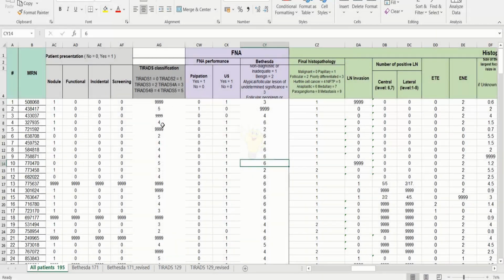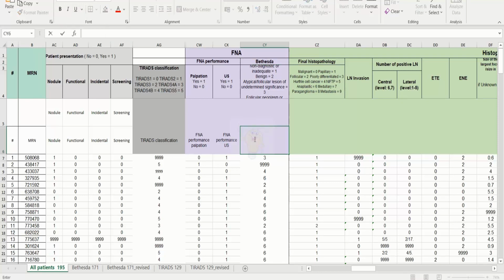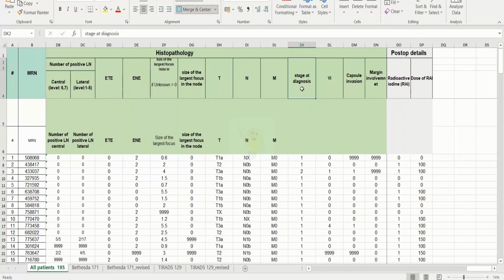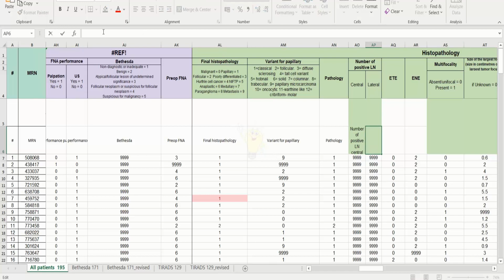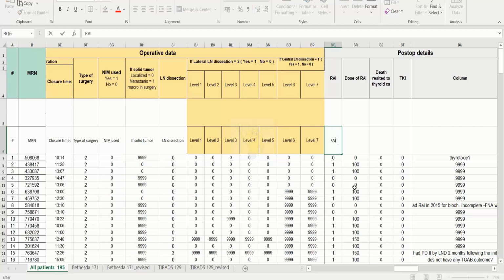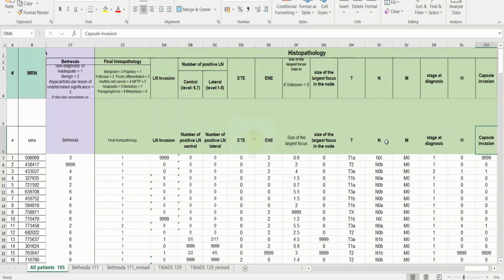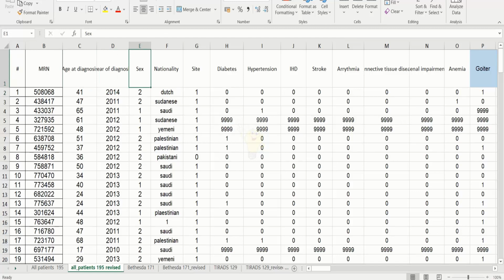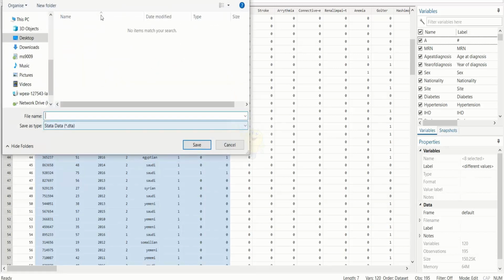Importing excel data to stata I Learning Spectrum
Also if you liked the video make sure to give this video a big thumbs up.